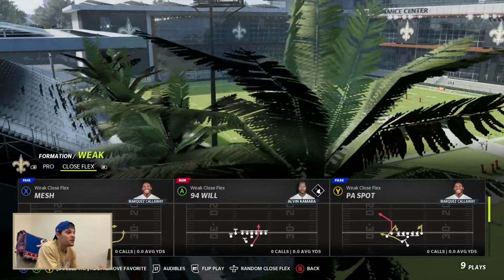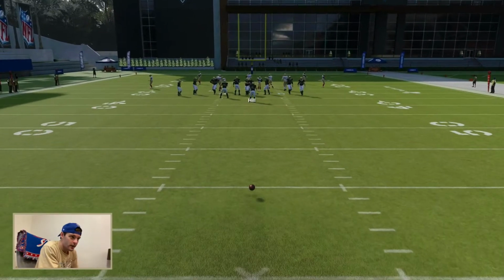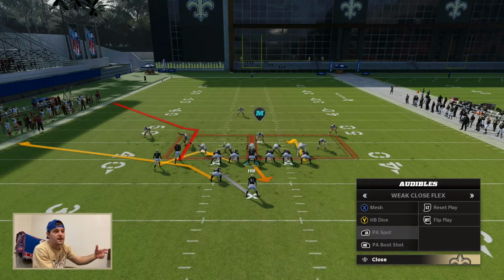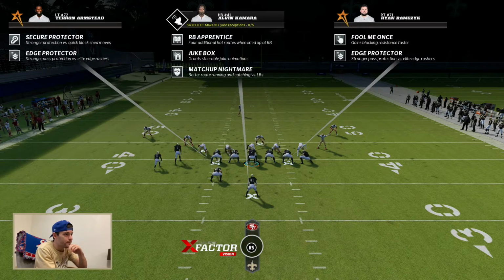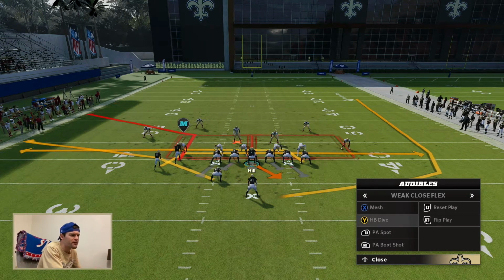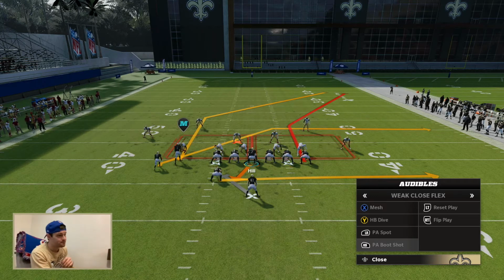*MAKESHIFT BUNCH* Weak I Close Flex Mini Scheme | Madden 22 Tips & Tricks